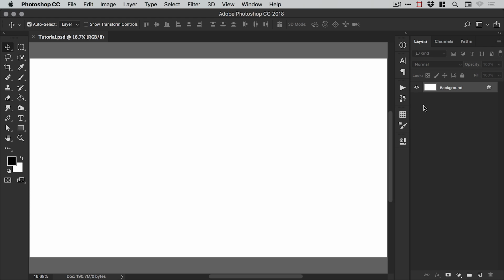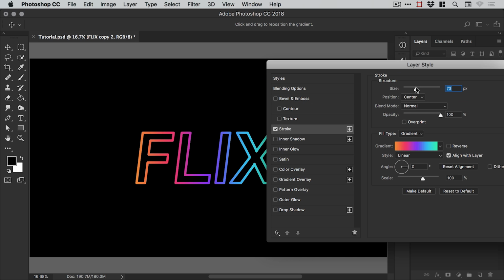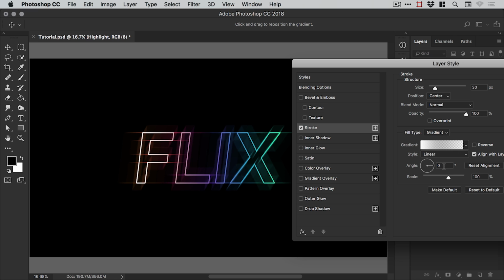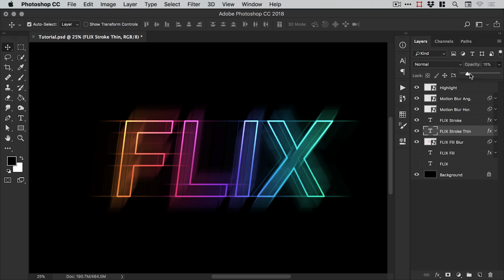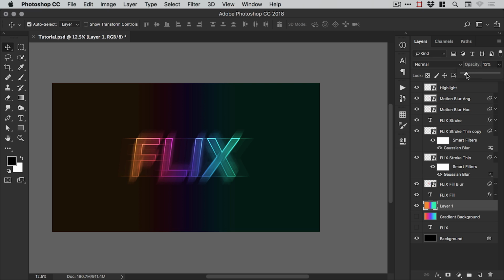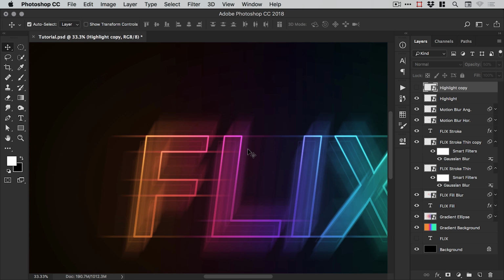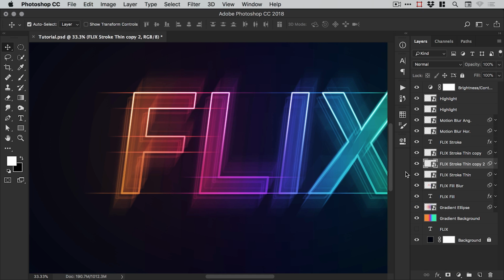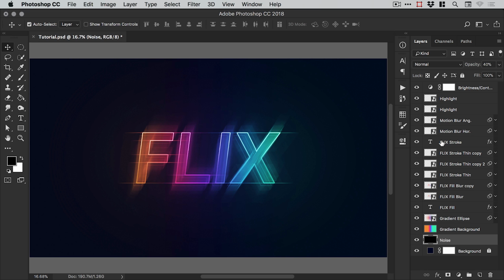Create a Glowing Neon Text Effect in Photoshop